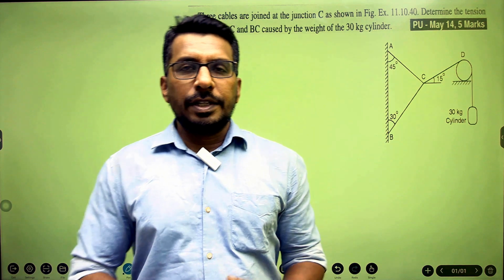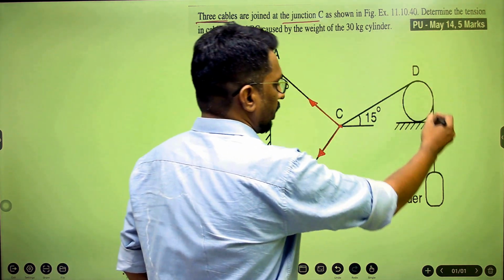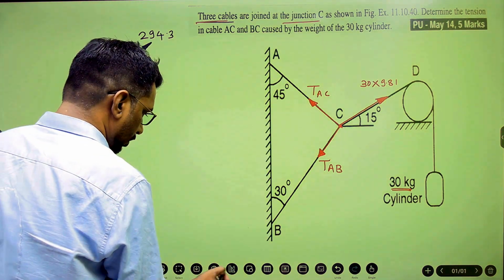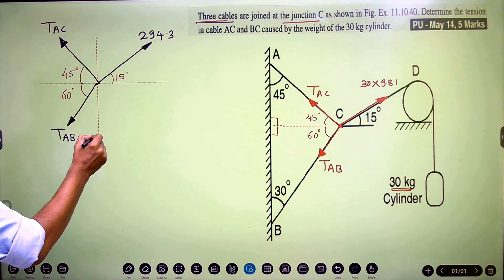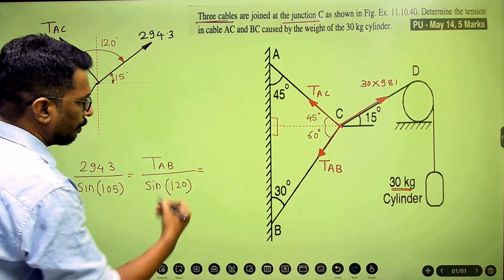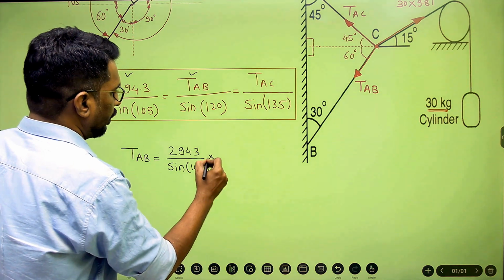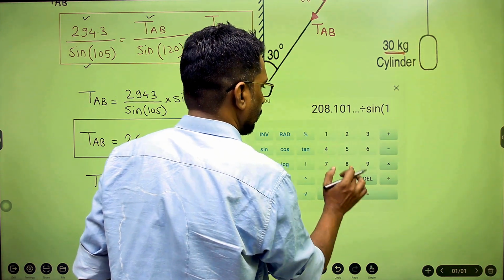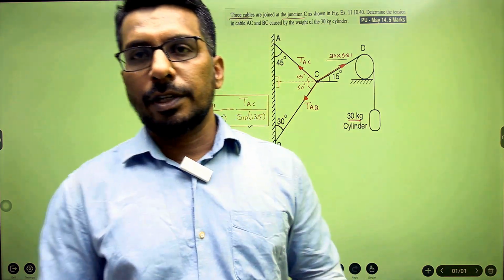Unit 3 Equilibrium || Type 1 Lamis Theorem Equation || Problem 4 || Engineering Mechanics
TODAY WE WILL STUDY THE use of lamis theorem in concurrent force system

PLEASE KEEP PRACTICING AND DO ALL THE PROBLEMS IN THE PRACTICE BOOK. FOR THAT MAKE A SPECIAL PRACTICE BOOK TO DO ALL THE PROBLEMS IN THERE.